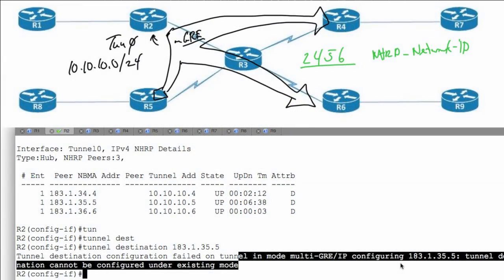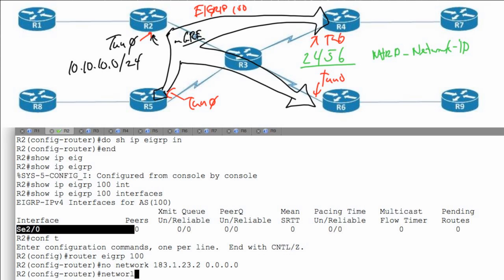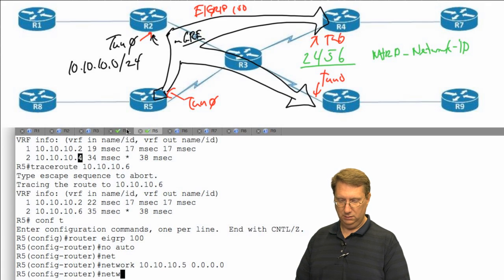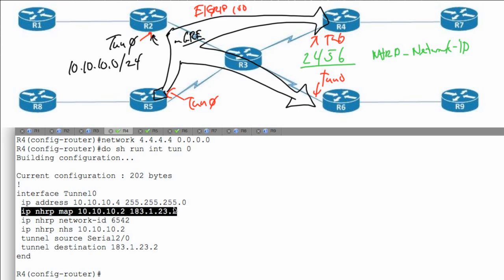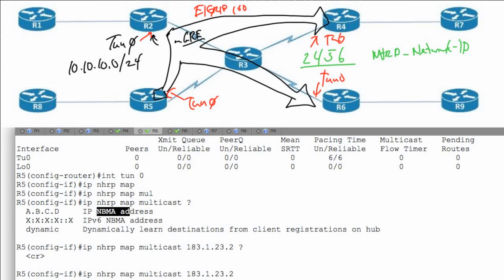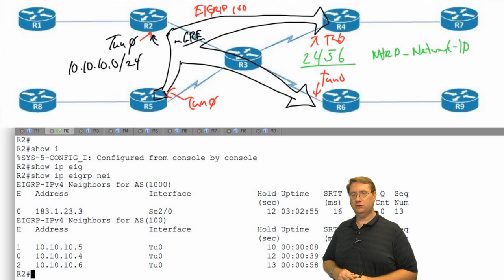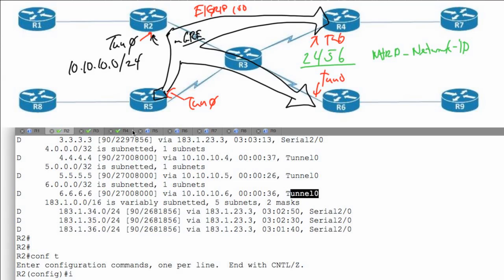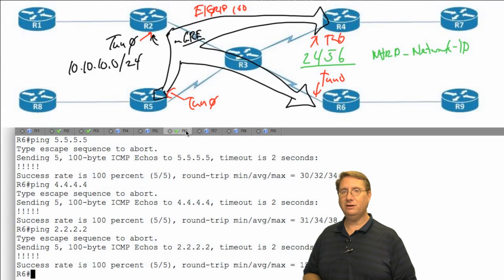3 Phase 1 DMVPN +EIGRP